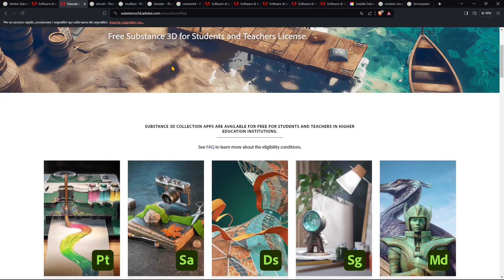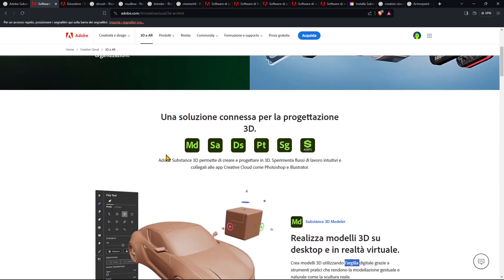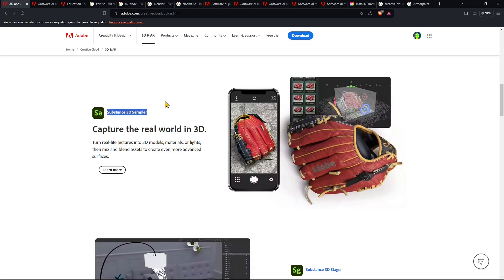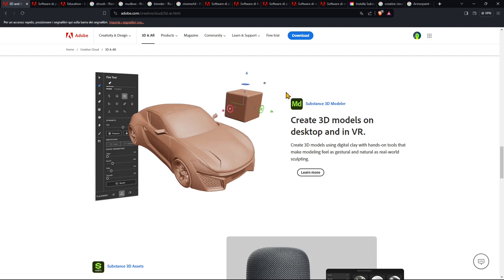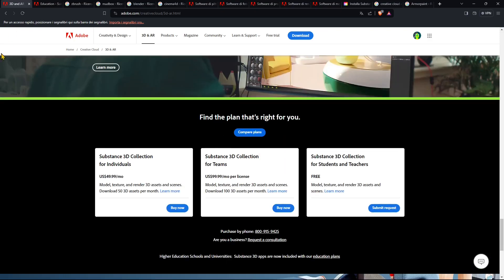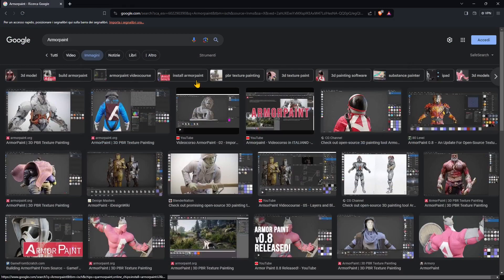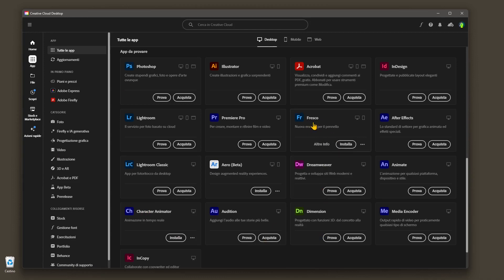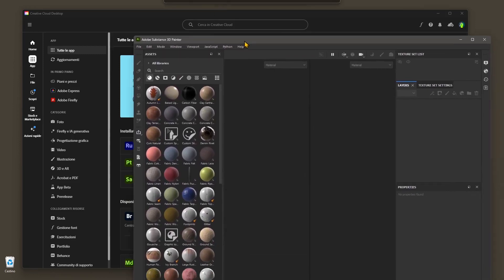SUBSTANCE 3D - Lesson 00 - Download, Install, Intro, Free Trial, Student, Teacher, Creative Cloud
SUBSTANCE 3D Videocourse - Lesson 00 - Download and Install, Quick, Easy and Free, Substance 3D Collection, Intro to Software, Free Trial, Student and Teacher, Creative Cloud